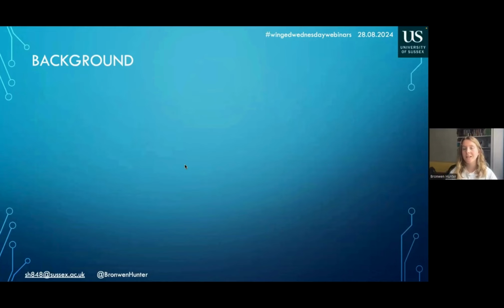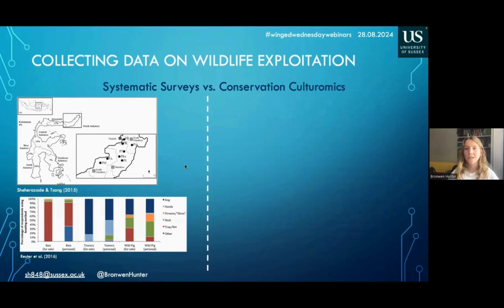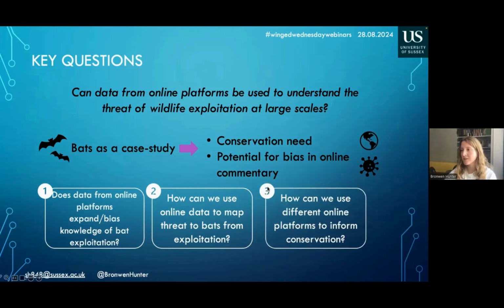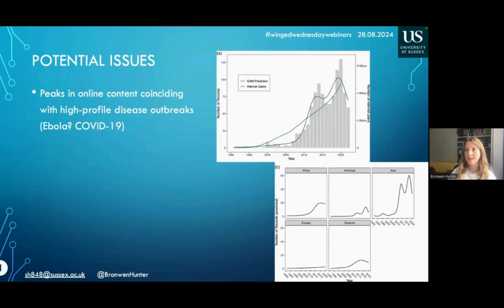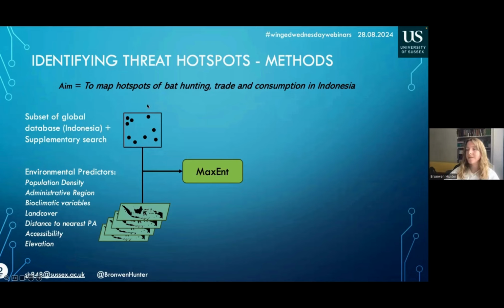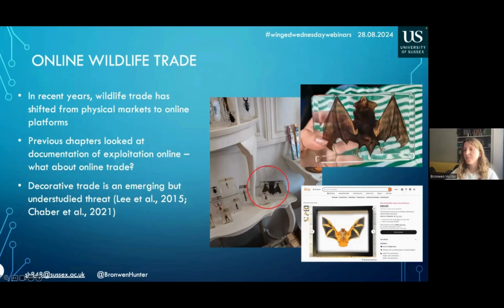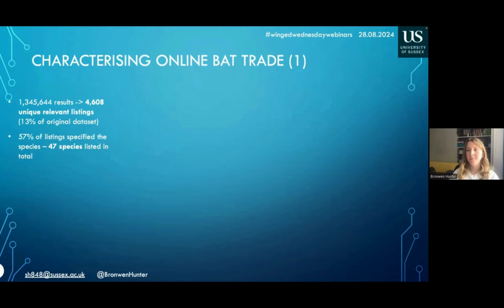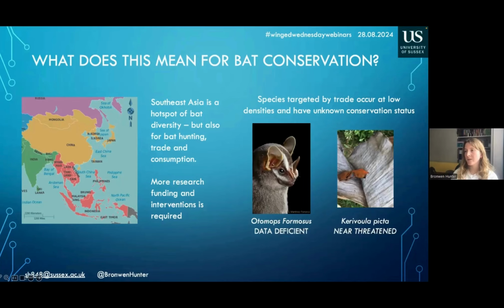48 - WingedWednesday webinar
Bronwen is a postdoctoral researcher at University of Sussex, where she recently submitted her PhD in conservation science. Bronwen’s PhD focused on exploring how data from online platforms could be used to understand large-scale patterns of the hunting, trade and consumption of bats. As well as collecting threat records from social-media and online news, this involved monitoring the online trade of bats, using automated methods. She has a particular interest applying AI approaches to collecting and analysing crow-sourced data, in order to inform bat conservation.